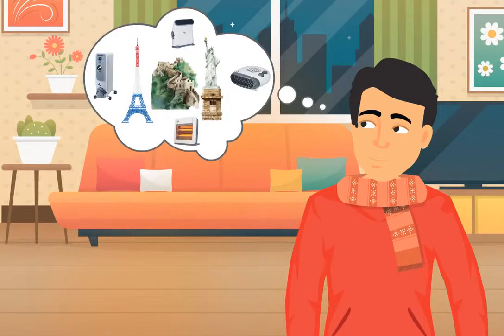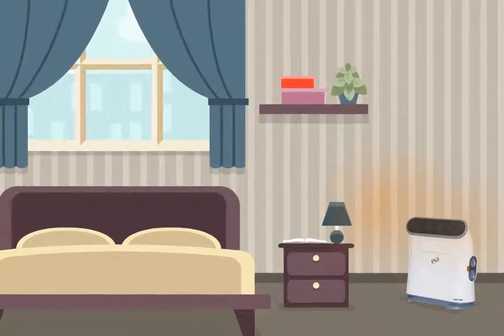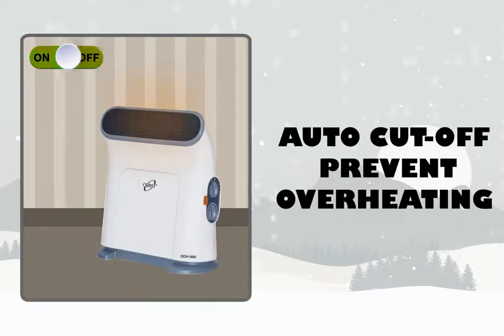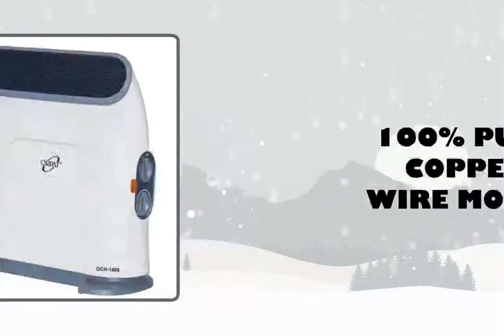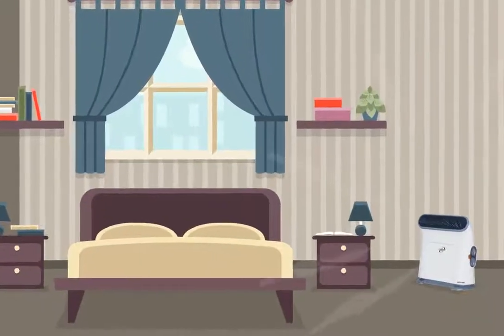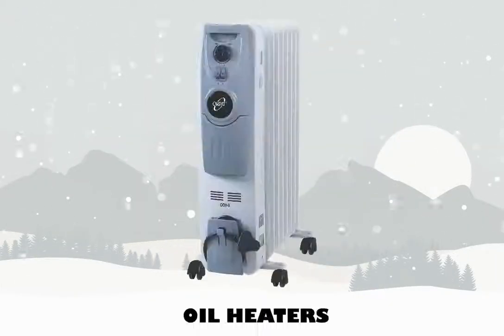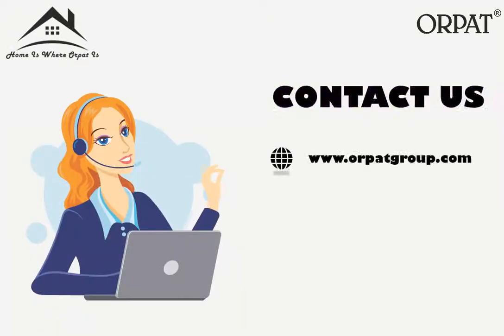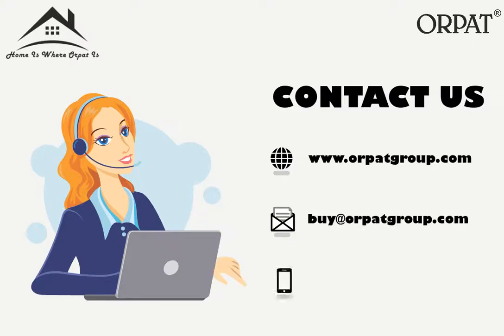Orpat Group - Our Range of Convector Heaters